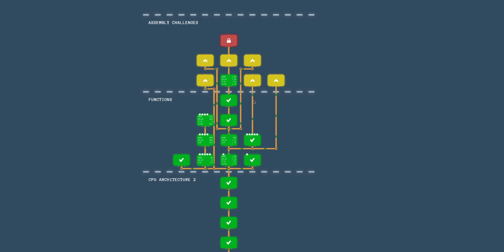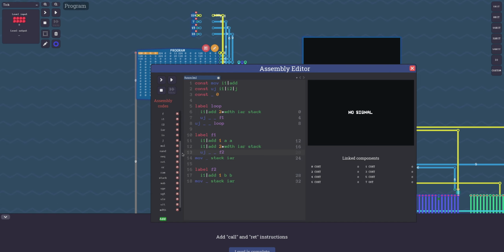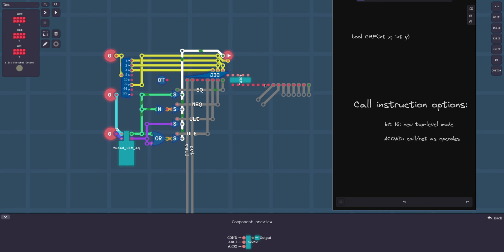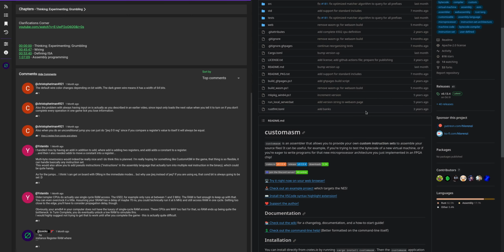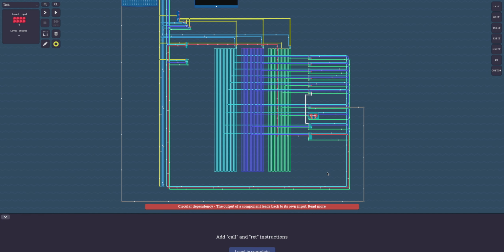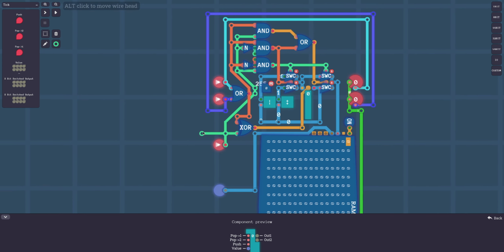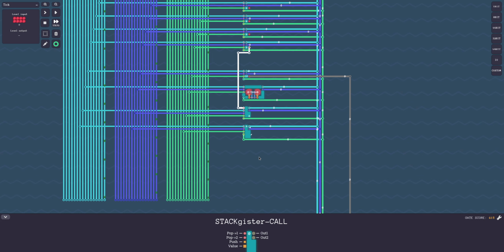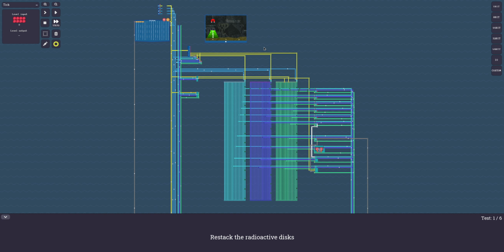A logician tries to build a PC | Turing Complete pt.26 - ACALL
00:00:00 - Intro
00:05:44 - Fat ALU
00:14:04 - Thin COND
00:19:52 - Call: Instruction space
00:41:33 - Call: Implementation
00:52:37 - Fighting the stack...
01:20:48 - Finishing touches